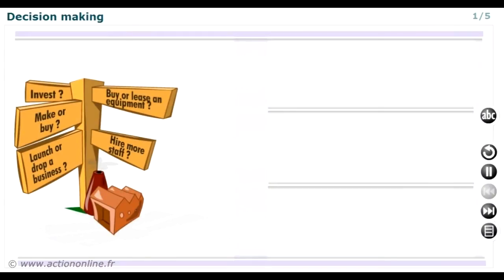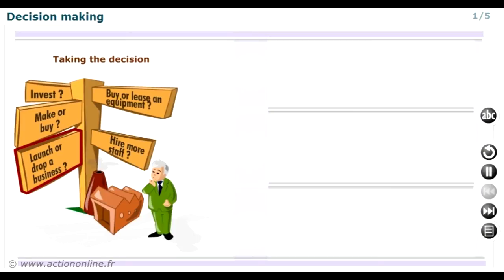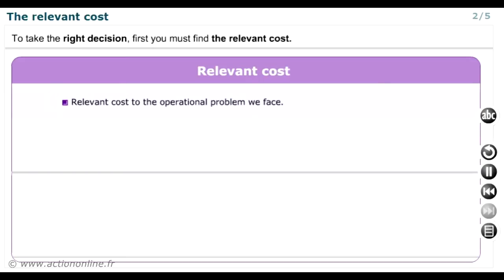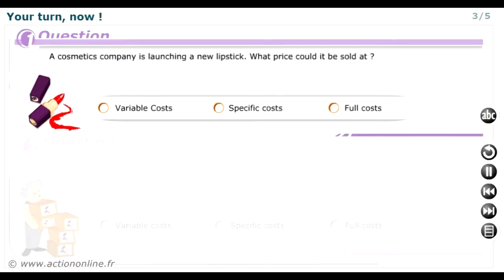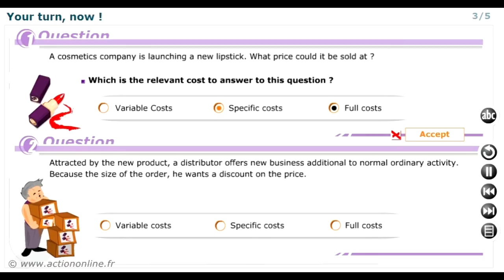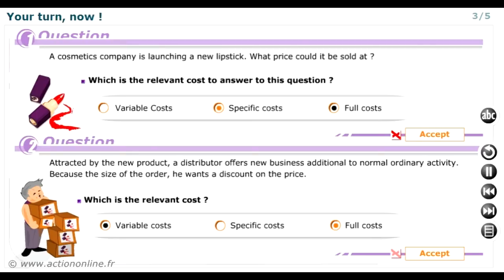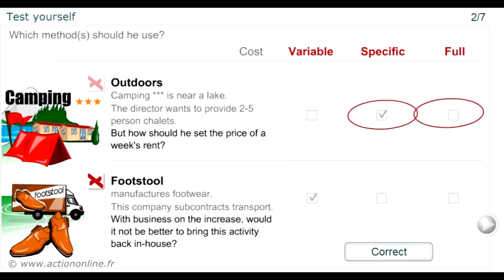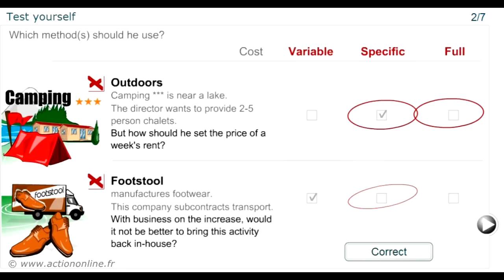Module 34 - Relevant costs and decision-making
This module is included in the course : Cost analysis and decision-making

Learning goals:
1- Define the relevant cost.
2- Use the right costing method(s) for the decision to be taken.
3- Make the right decision.

This module contains 8 chapters :
- Making the right decision
- Using full production capacity
- Reducing selling price
- The Make-or-Buy decision
- Dropping a business line or market sector
- Setting the selling price for a new business
- Choosing the appropriate method
- Quiz - Relevant cost and decision-making